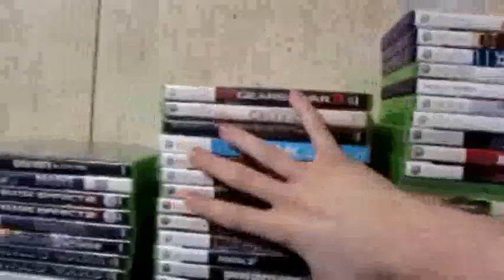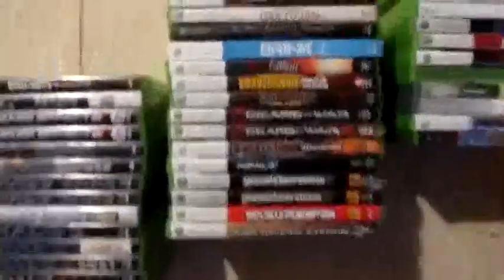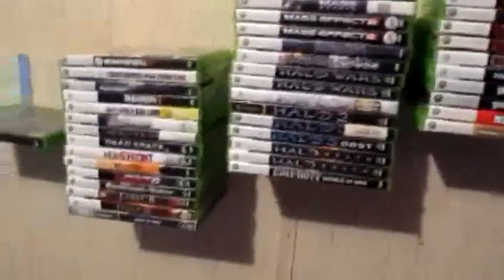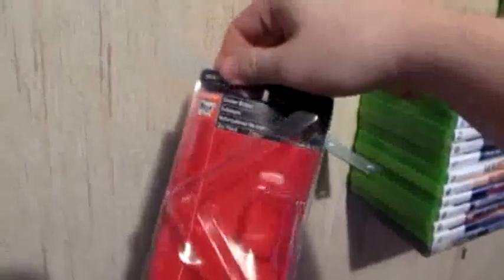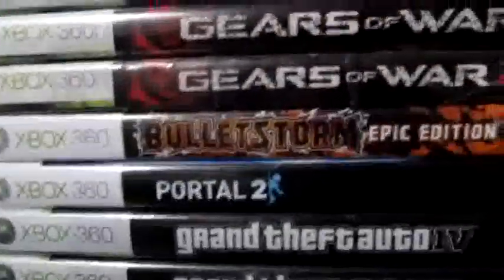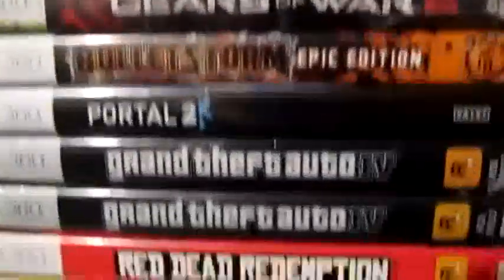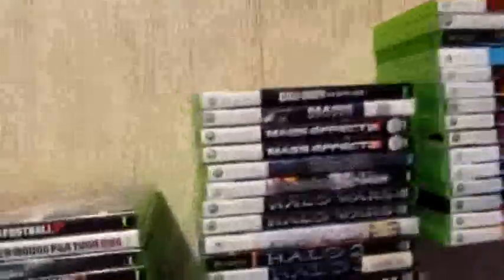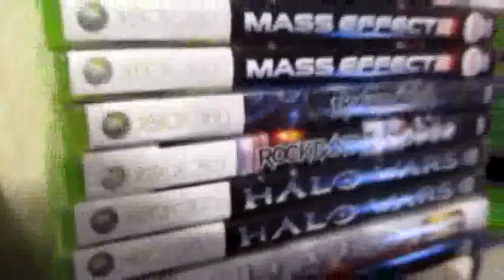How To Build Your Game Wall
This is a tutorial of how to decorate your room with your video game cases. If you have any questions, just ask me, and I will try to get back to you as quickly as possible.